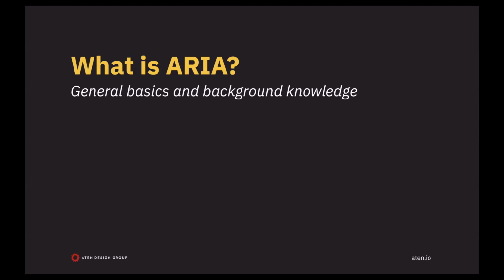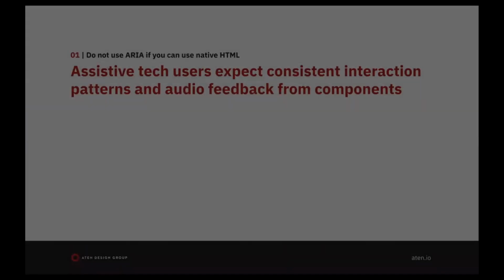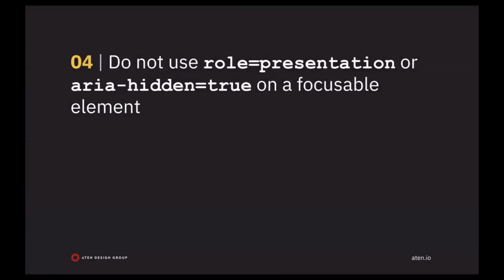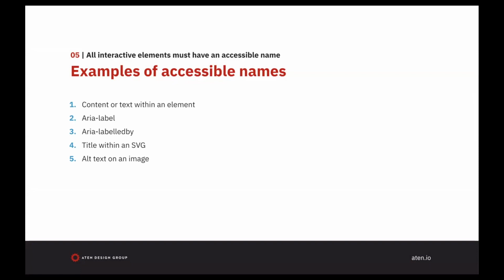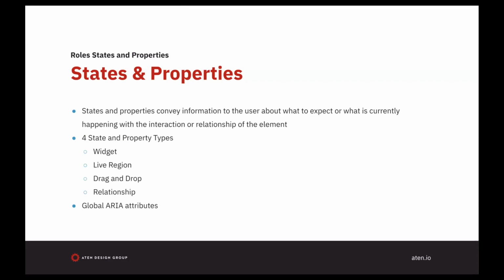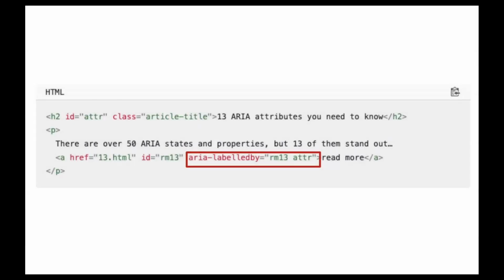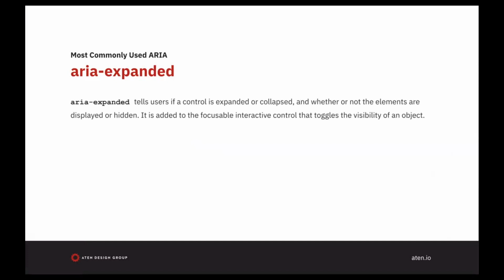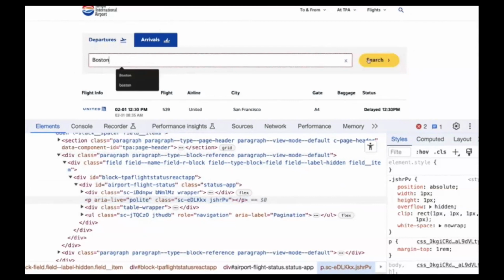Do More With Less ARIA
We all know that accessible websites are important, but many people assume that accessible equates to static or boring. In an attempt to be "accessible" they add ARIA (Accessible Rich Internet Applications) roles and landmarks on everything which is counterintuitive. Knowing when to avoid ARIA and how to properly implement it leads to an accessible and enjoyable website for all. Aten's accessibility expert, Michaela Lederman will cover the ins and outs of incorporating ARIA into your development process including:

- What ARIA is and why we use it
- When to use ARIA vs native elements
- Common ARIA and how to properly implement in to your code

Developers will leave feeling confident balancing accessible javascript using ARIA and native elements.